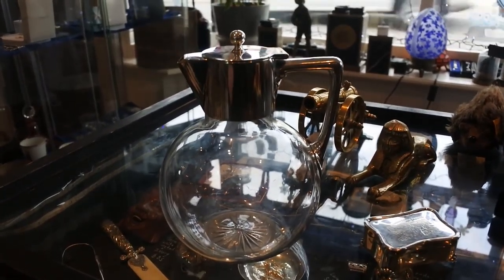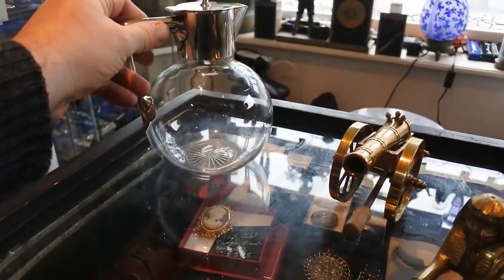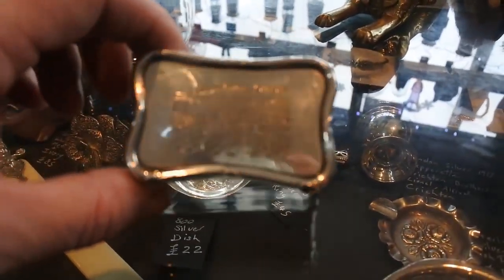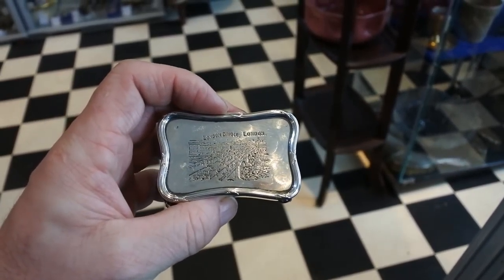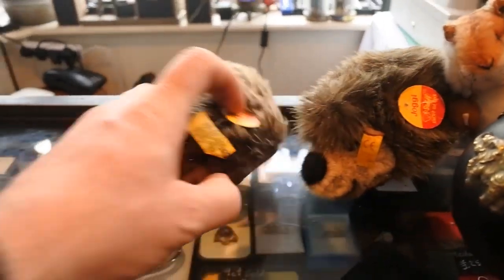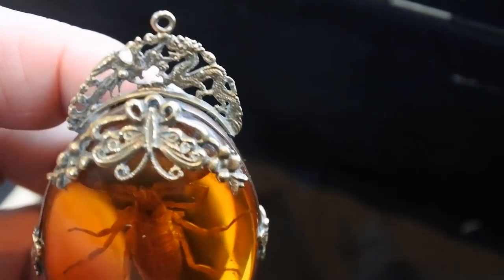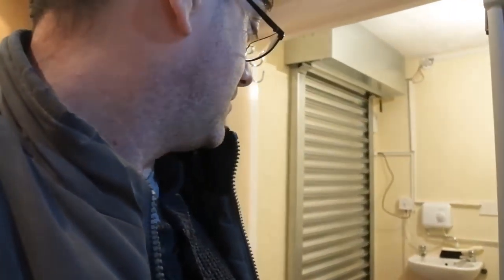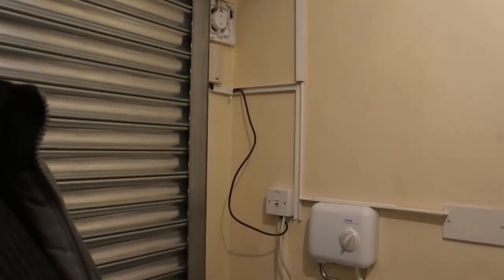Stock Buying From Abergavenny Flea Market,, Silver, Claret Decanter, antiques, Collectables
Hi guys, welcome to another film by antiquesarena, in this film i show you some of my recent finds from abergavenny flea market, hope you enjoy, there are some real nice items in today's film.